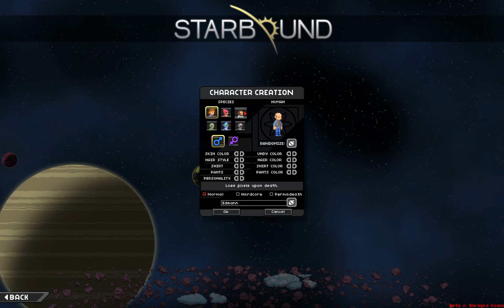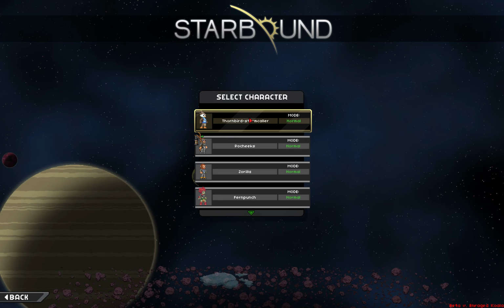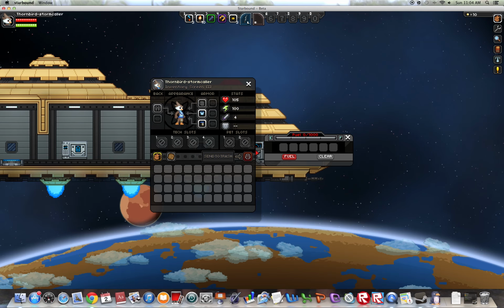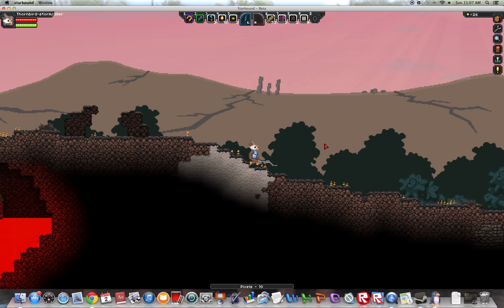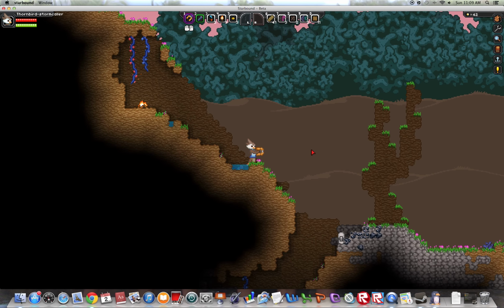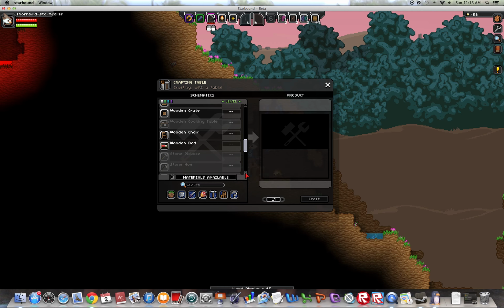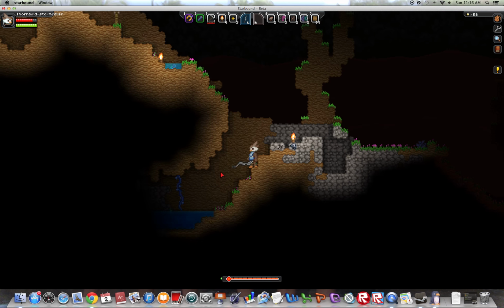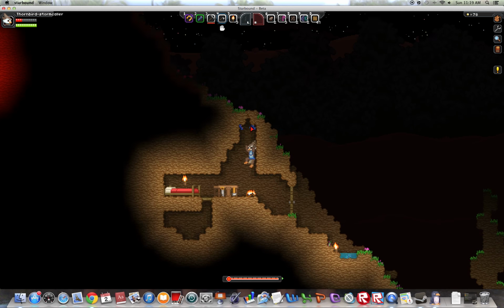*official* Starbound re- S1E1: How to Survive Your First Night- "digging a hidey- hole"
I am restarting it because my first episode was too long it canceled my first vid.So I made the video limit longer.